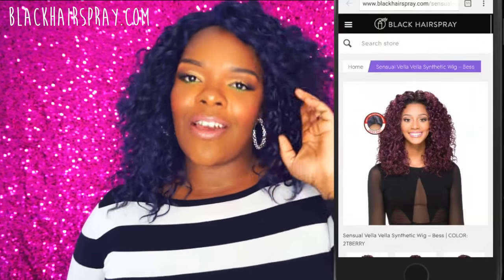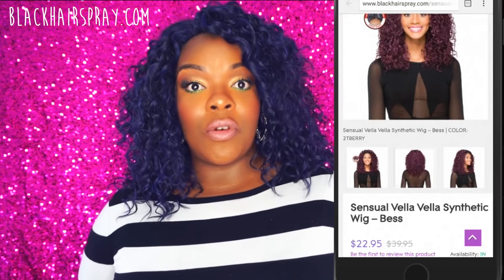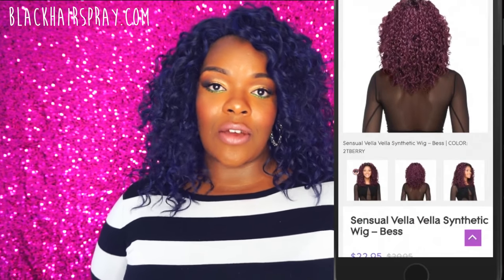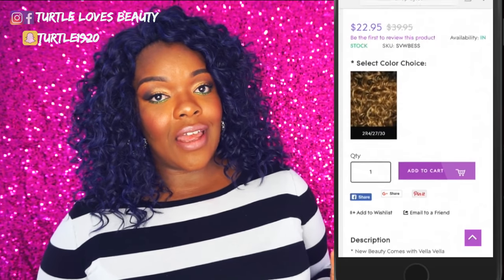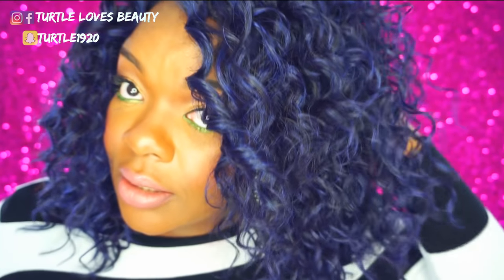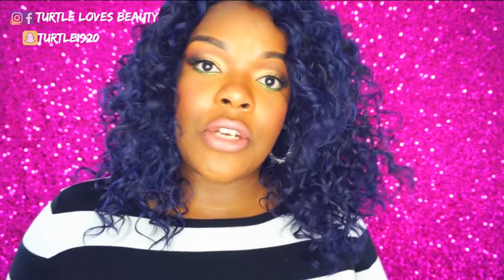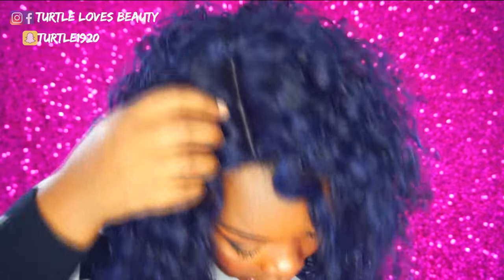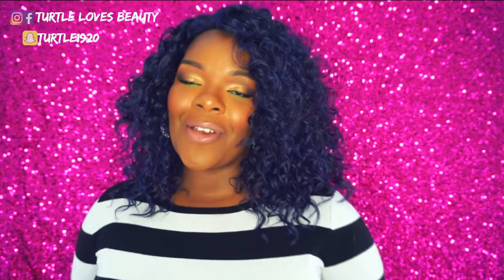Blackhairspray.com| Vella Vella Bess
Quick thoughts on this Vella Vella unit in Bess.

●▬▬▬▬▬▬▬▬▬ஜ۩●۩ஜ▬▬▬▬▬▬▬▬▬●
TTC IG: ttcbabyhowell
Styleseat: @turtle1920

●▬▬▬▬▬▬▬▬▬ஜ۩●۩ஜ▬▬▬▬▬▬▬▬▬●

CODES:

use CODE "Turtlelovesbeauty" for expedited shipping...if it shows one cent off it worked :)

Do you like shopping, if so sign up for EBATES to earn money back on each online shopping trip. Follow this link to sign up

Want to review free items then try Influenster, use this link to sign up

Want more free items sign up for Octoly by clicking on this
●▬▬▬▬▬▬▬▬▬ஜ۩●۩ஜ▬▬▬▬▬▬▬▬▬●

●▬▬▬▬▬▬▬▬▬ஜ۩●۩ஜ▬▬▬▬▬▬▬▬▬●
Camera: Sony a5100/Canon T5i/iPhone 7s
Editing Software: Final Cut Pro X
Lighting: Stellar Ring Light
Backgrounds: purchased at Joanns Fabrics

●▬▬▬▬▬▬▬▬▬ஜ۩●۩ஜ▬▬▬▬▬▬▬▬▬●

IF YOU ARE A COMPANY/BUSINESS AND YOU WOULD LIKE FOR ME TO REVIEW A PRODUCT, HAIR, ETC... PLEASE DO NOT HESITATE IN CONTACTING ME AT